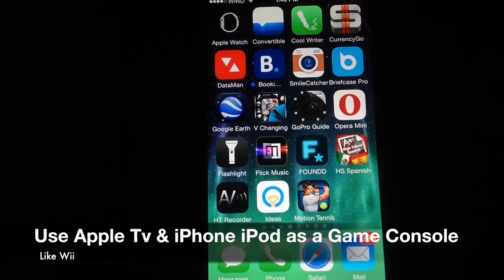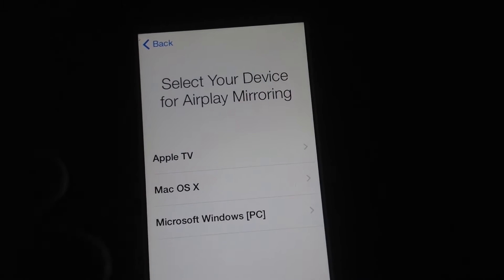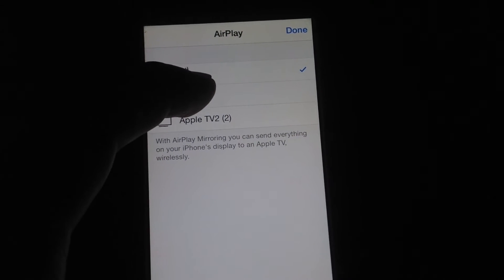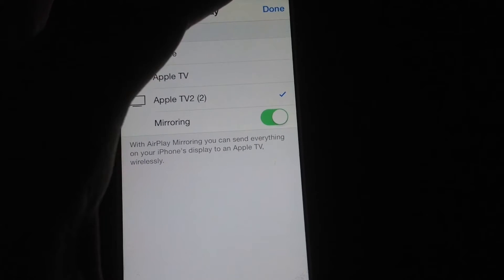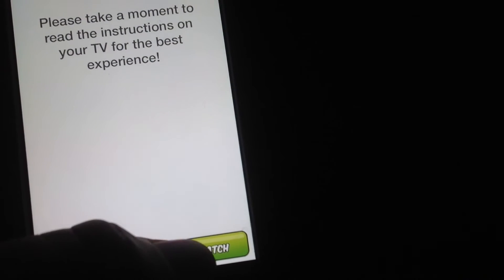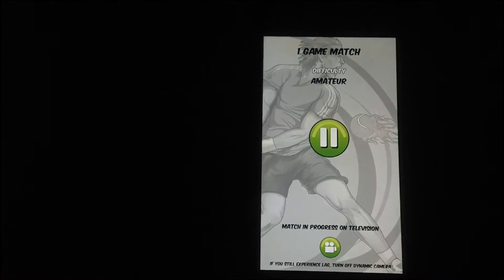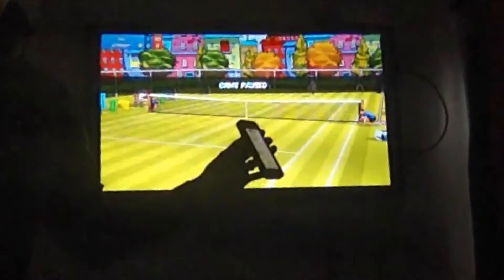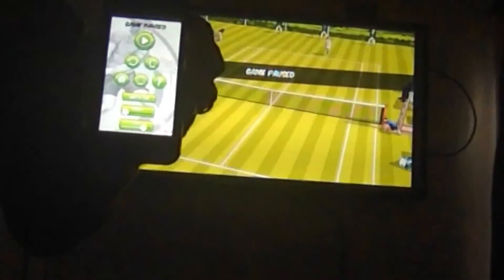Use iPhone just like a Wii Remote - Play Tennis on your Tv with your iPhone- Multiplayer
iPod Touch - Use Airplay and Motion like Nintendo Wii to Play Tennis on your Tv , Game Tutorial